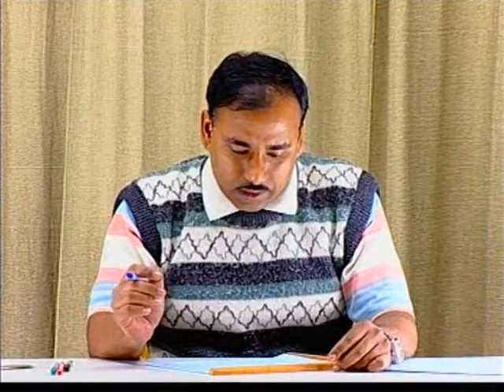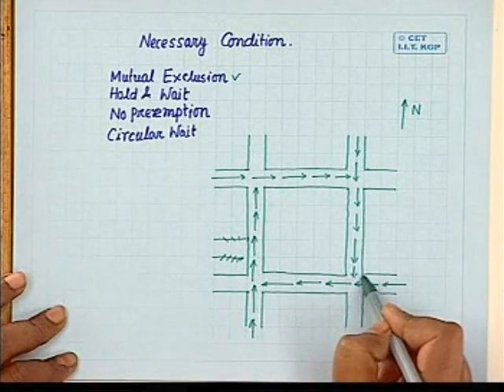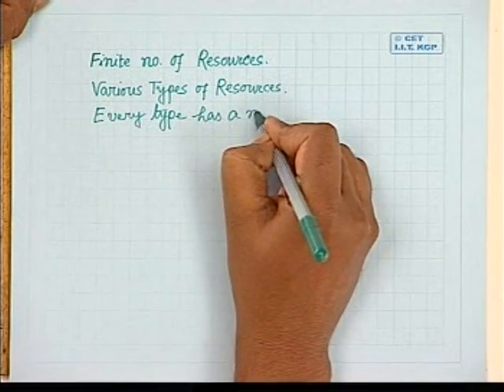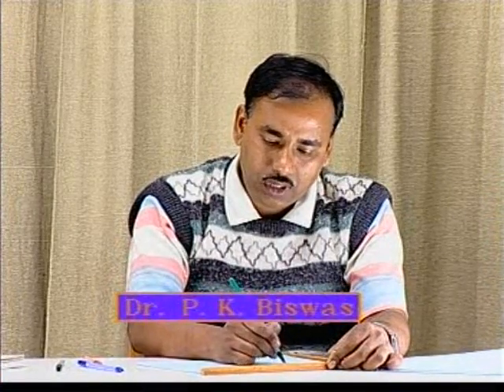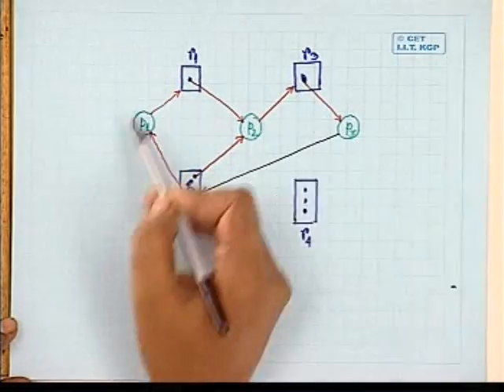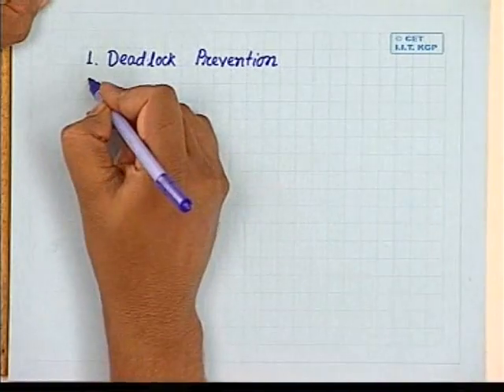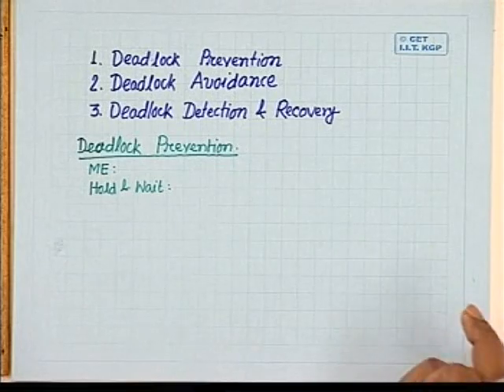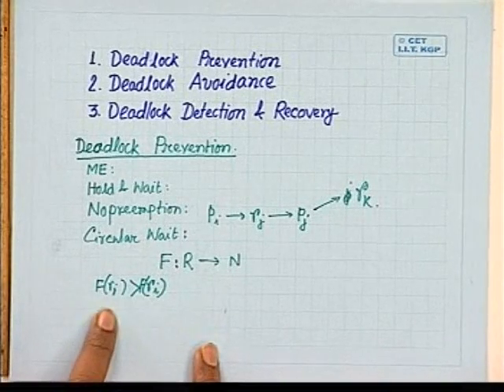10. Dead Lock - 1